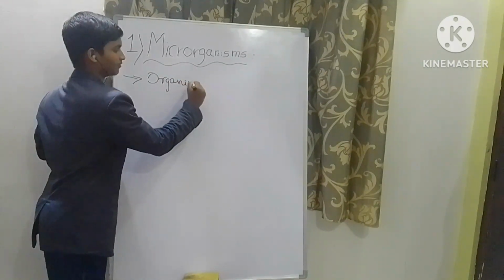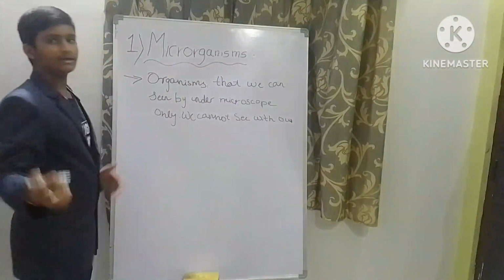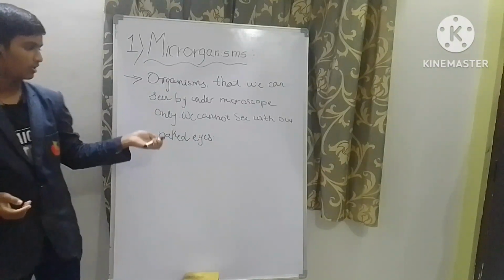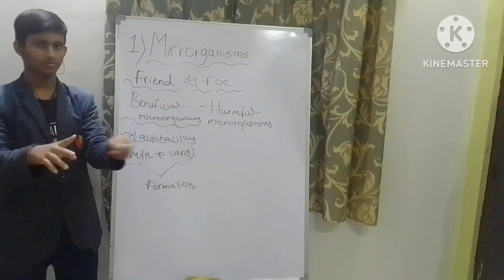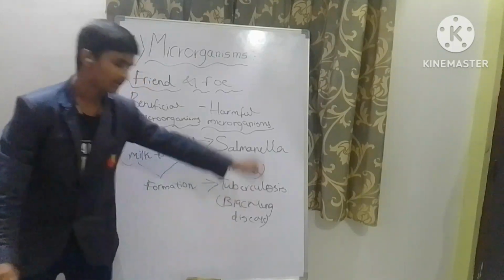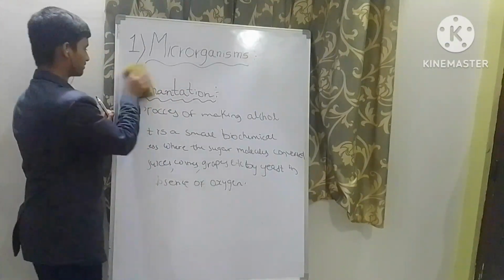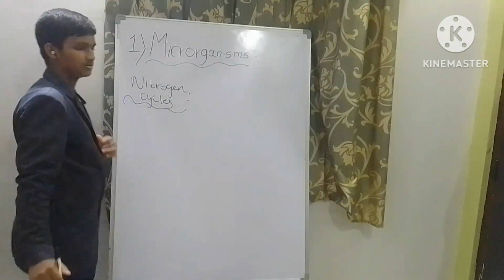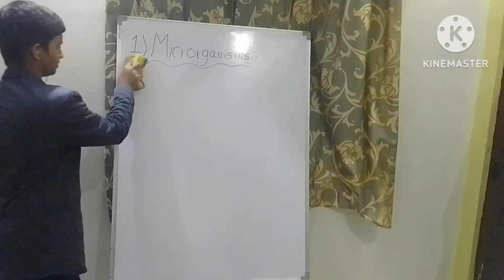BIOLOGY MICROORGANISMS FRIEND AND FOE PART.1 EXPLAINING BY ABHINAY CLASS 7 8 9 10